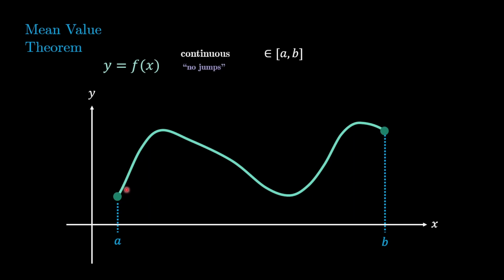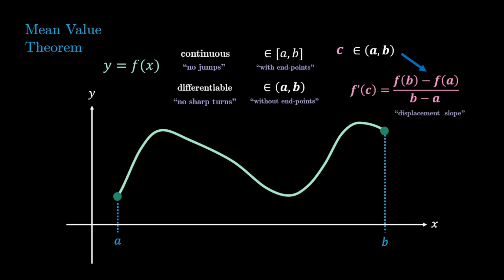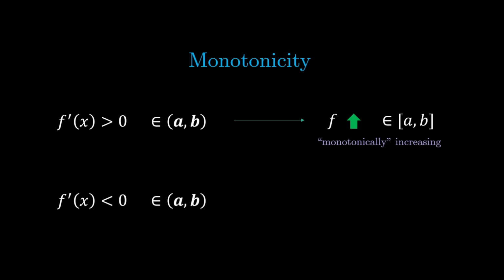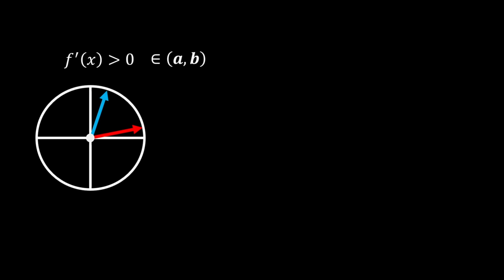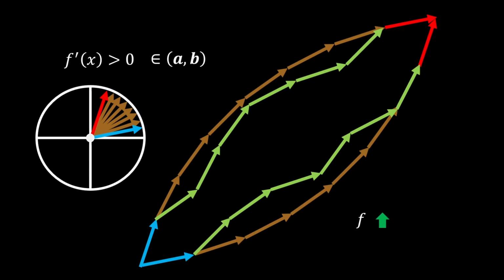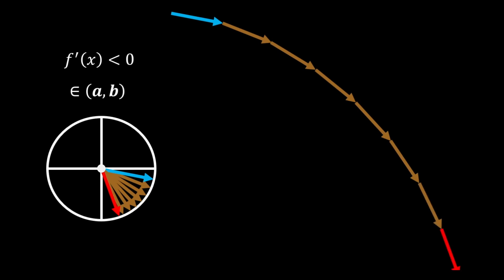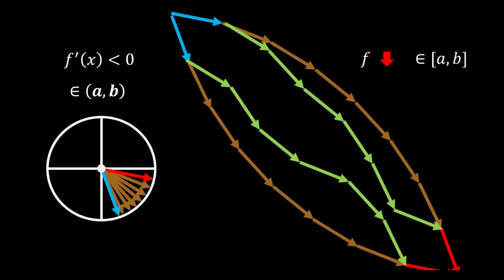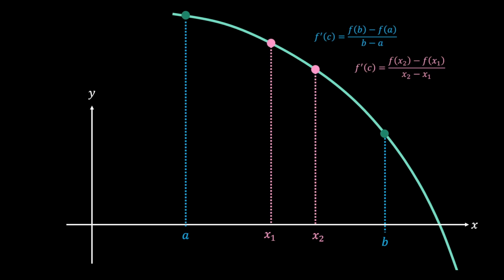Monotonicity - "Lazy" Proof